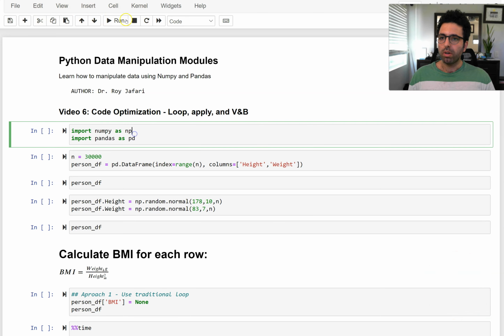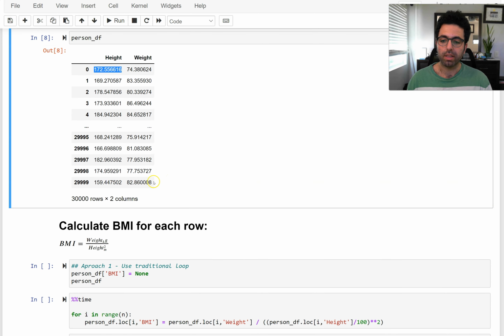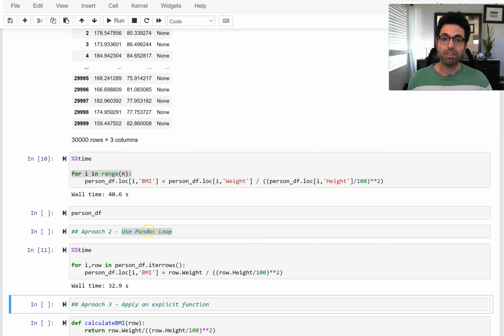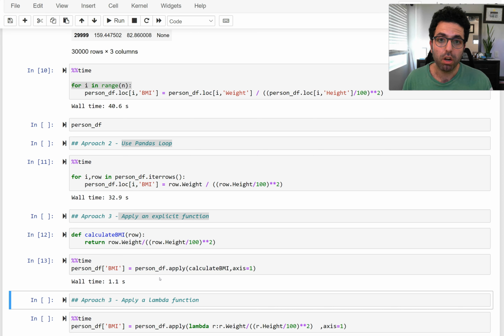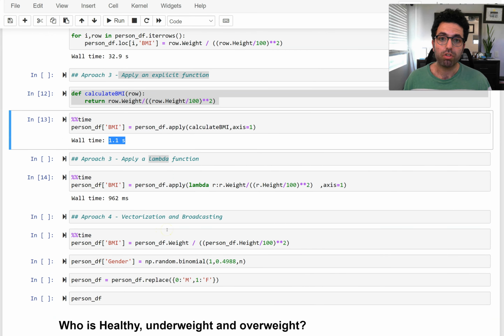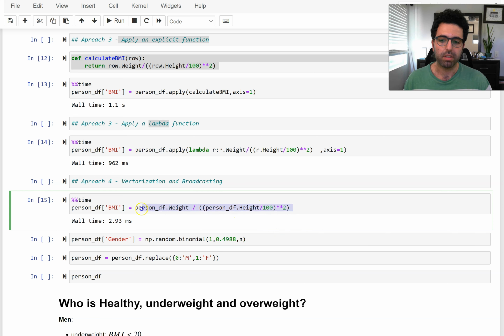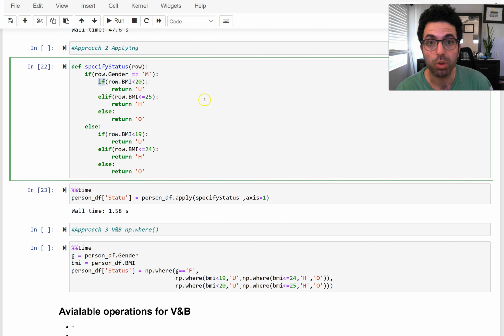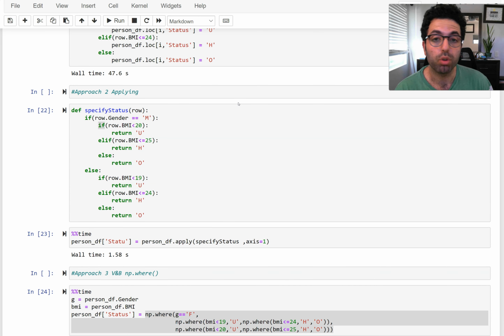Code Optimization - Loop vs. pandas apply() vs Vectorization & Broadcasting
This video will help you optimize your data preprocessing codes by comparing and contrasting loops, applying a function, and vectorization and broadcasting.

To access the code shown in the video see the video's GitHub Repo

This video is a part of a course called Python Data Manipulation, you can see the sequence of the video

Chapters
0:00 Intro
1:01 Generate Synthetic data for experimentations
2:08 Example 1
12:39 Example 2
16:55 Available operations for Vectorization and Broadcasting